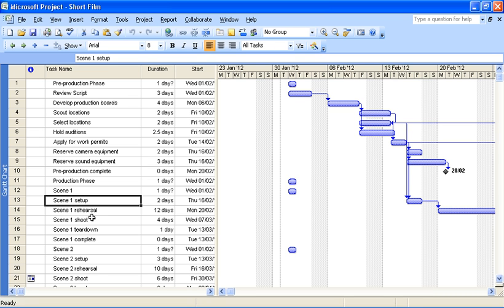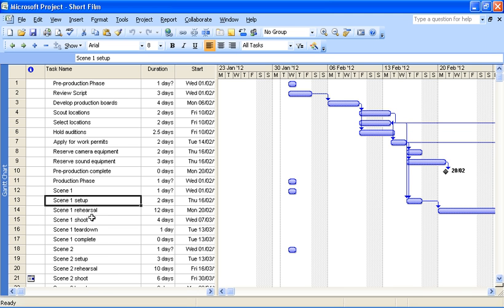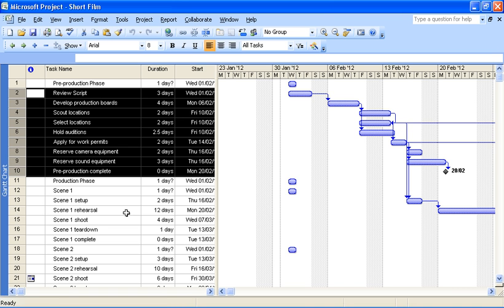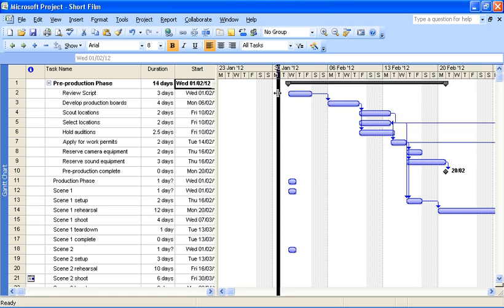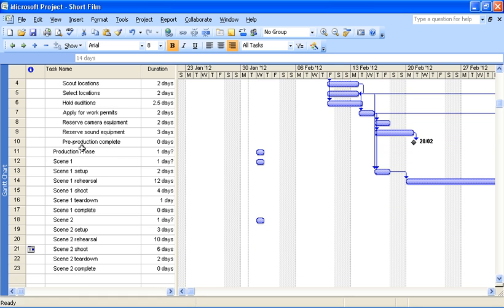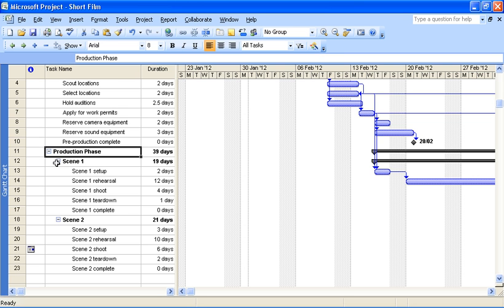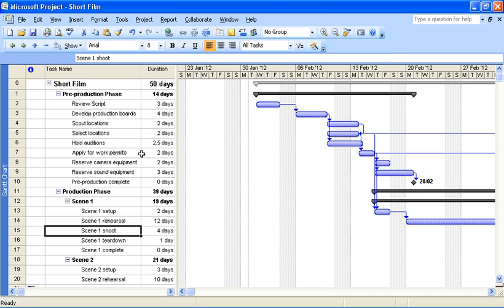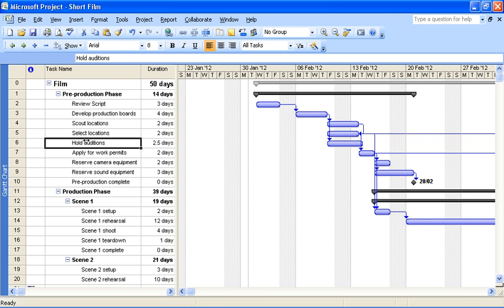Outline Tasks in Microsoft Project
Outline tasks in Microsoft Project 2007 to organise your list of tasks better. A project outline provides information at different levels of your project. Create an outline by indenting tasks.